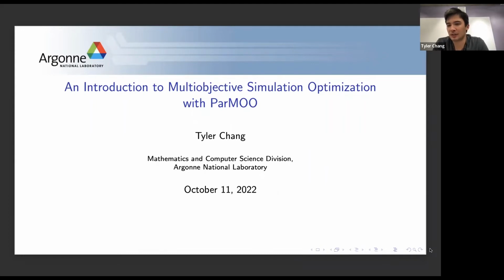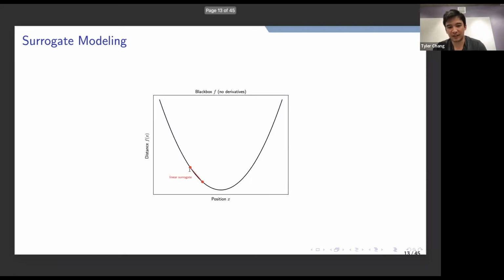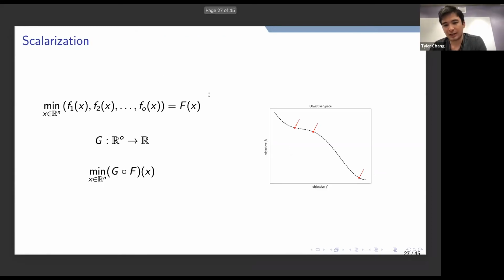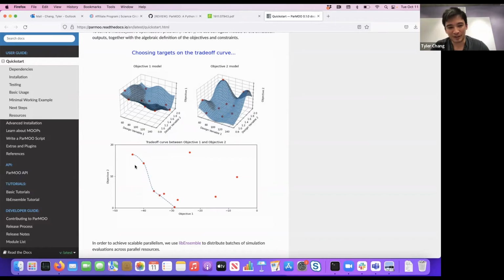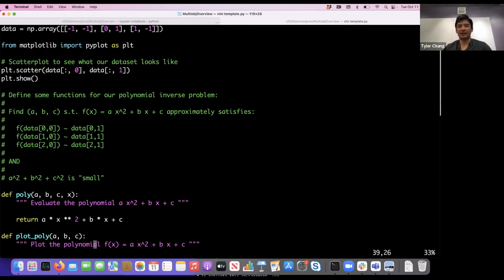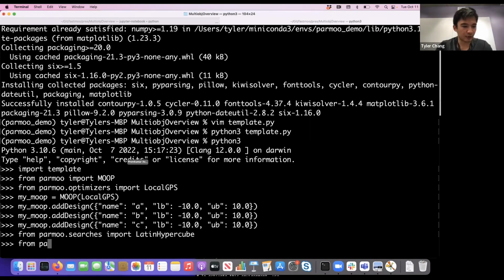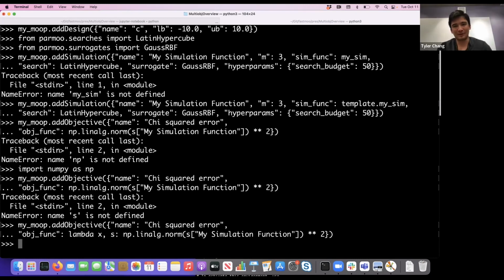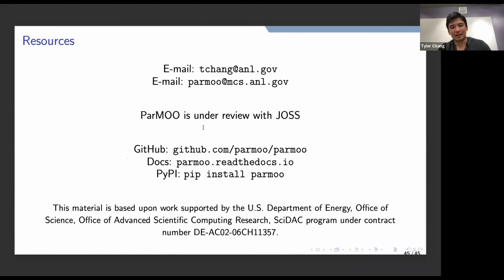An Introduction to Multicriteria Design Optimization in Python - Tyler Chang | The Science Circle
In this workshop, Tyler will introduce one flexible class of algorithms that can be used for solving multicriteria design optimization problems, and show how these algorithms can be customized by utilizing state-of-the-art techniques in machine learning and domain expertise of the engineer. In order to facilitate this framework for customizing optimization solvers, he will give a brief introduction to the Python library ParMOO, which provides tools and frameworks to make deploying these techniques feasible for engineers with moderate Python programming experience and novice-level understanding of the design optimization process.